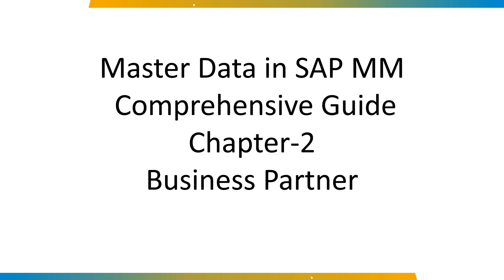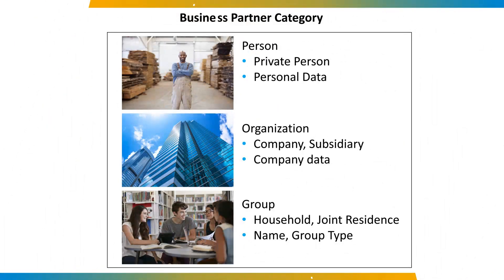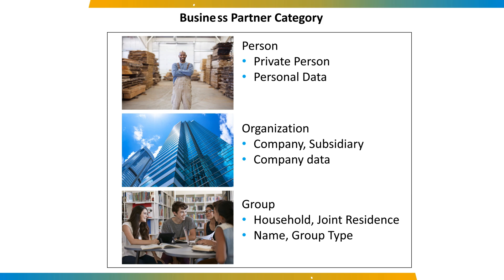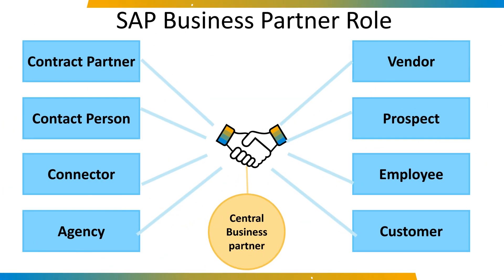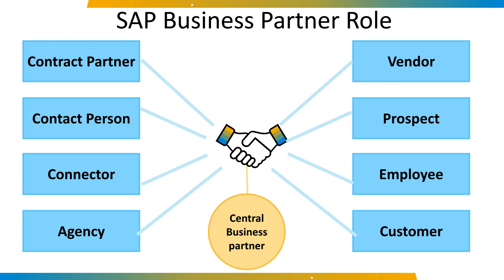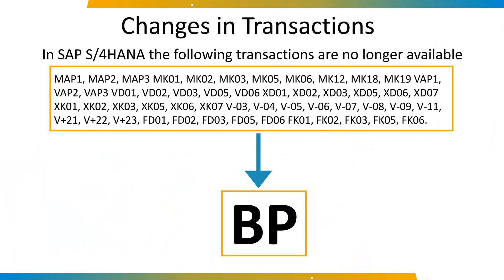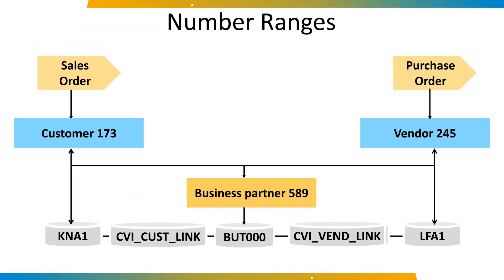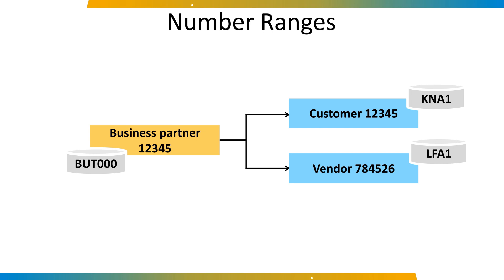Master Data in SAP MM Comprehensive Guide Business Partner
"Master Data in SAP MM Comprehensive Guide - Business Partner" is an informative and detailed YouTube video that explores the concept of Master Data in SAP MM and focuses specifically on the Business Partner aspect. In this video, you will learn about the importance of accurate and up-to-date master data management in the context of SAP MM. Whether you are a beginner or an experienced SAP MM user, this guide will help you enhance your understanding and proficiency in managing Business Partner master data effectively.